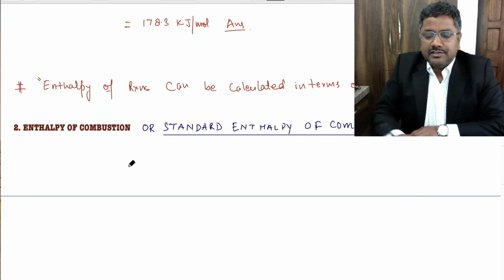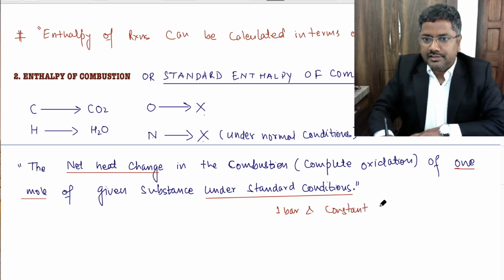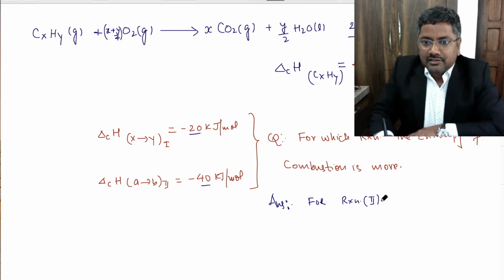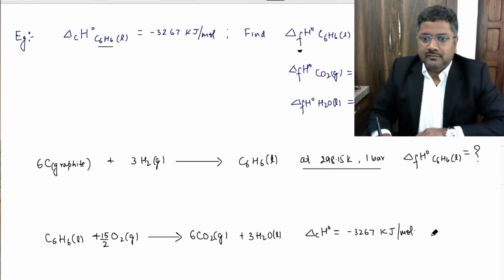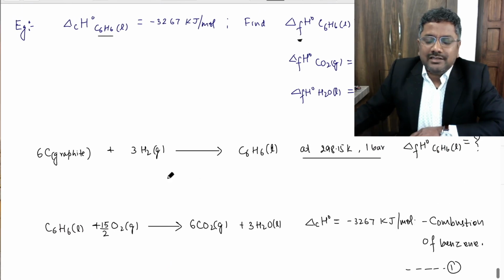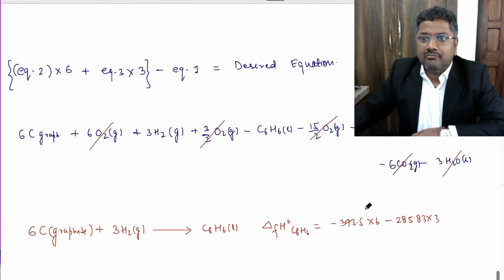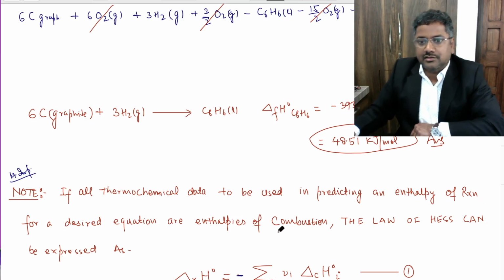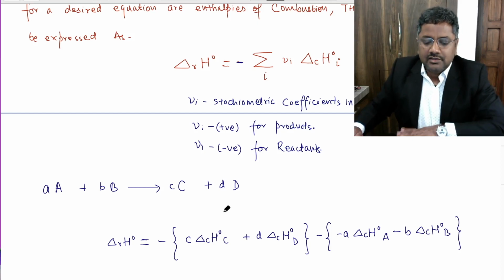THERMODYNAMICS 18 I THERMOCHEMISTRY I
BSC I IIT-JEE I NEET I JRF-NET I THERMOCHEMISTRY I